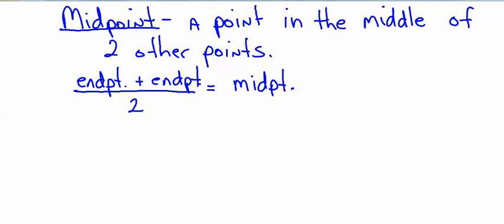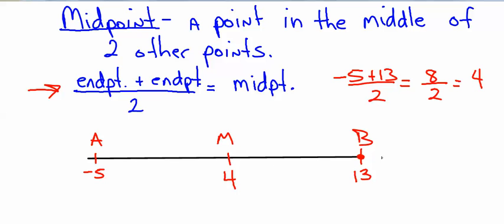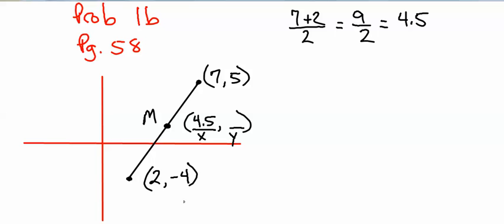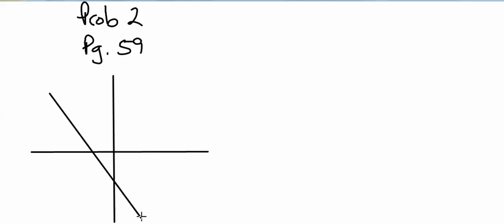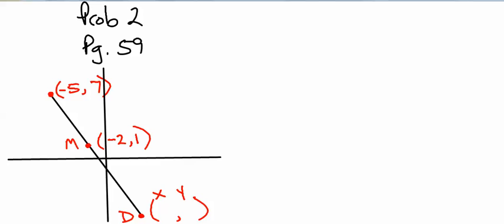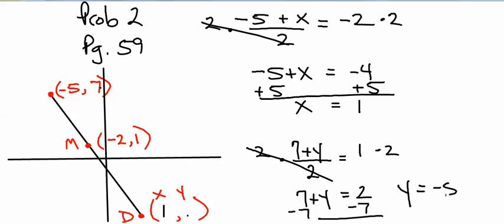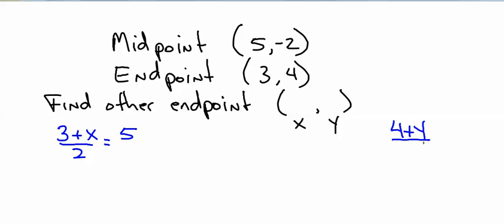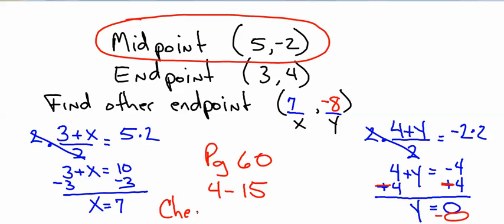Geo 9 3 2013 2 16 48 PM